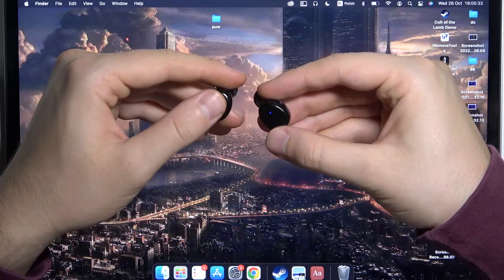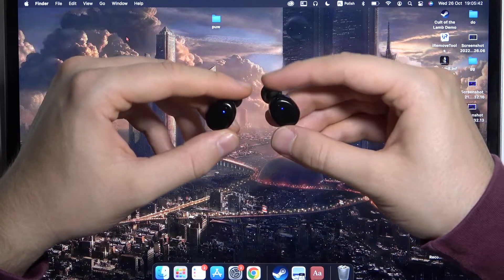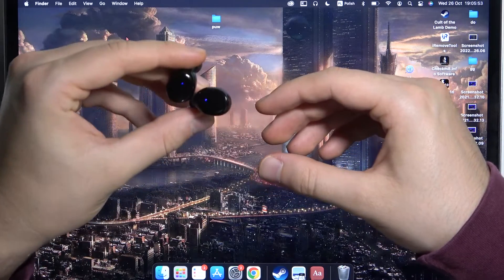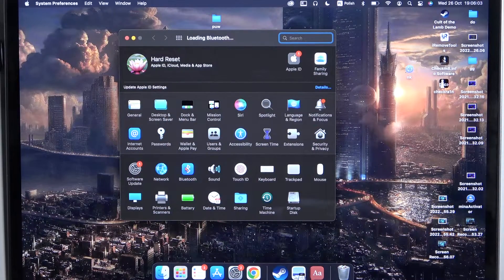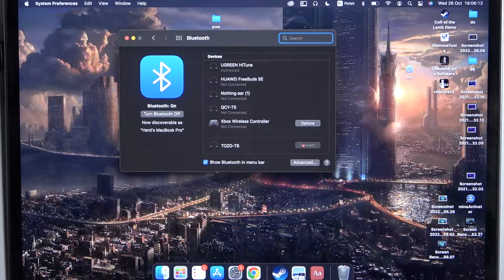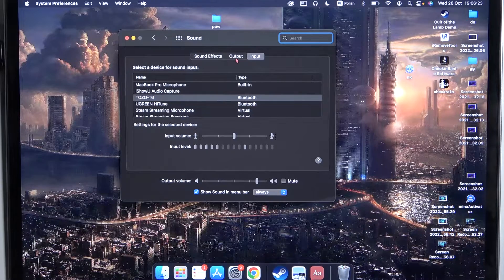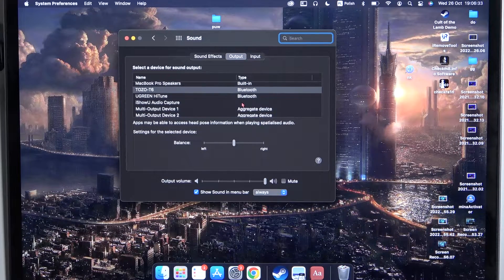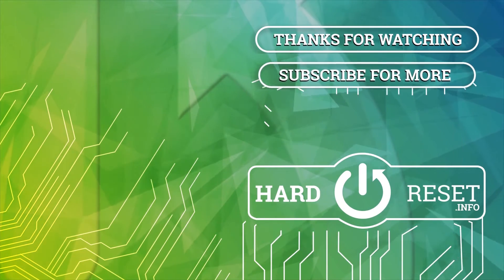TOZO T6 - How To Pair With Macbook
Check more info about Tozo T6 :
If you want to use Tozo T6 on Macbook, follow our instructions and learn how to connect Tozo T6 with Macbook.

How to pair Tozo T6 to Macbook ?
How to connect Tozo T6 with Macbook ?
How to setup Tozo T6 with Macbook ?
Can i use Tozo T6 on Macbook ?